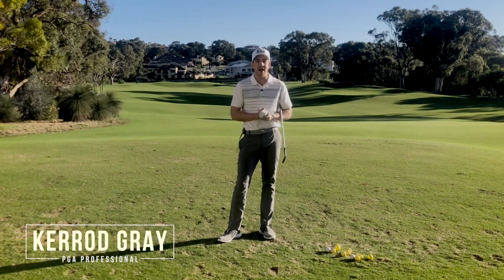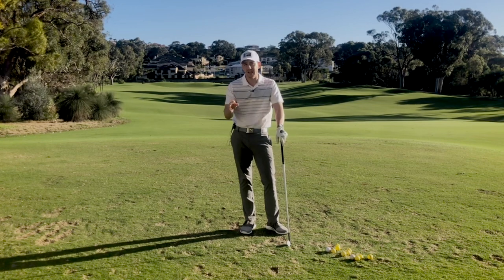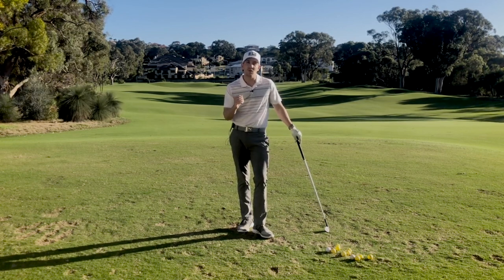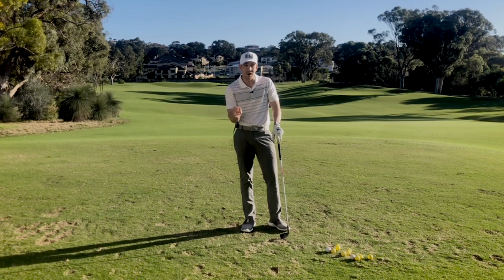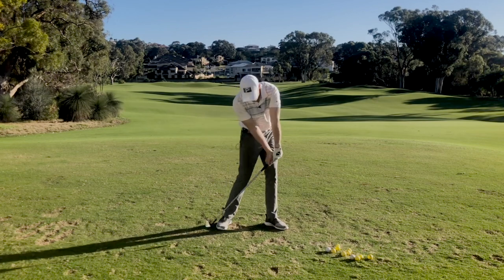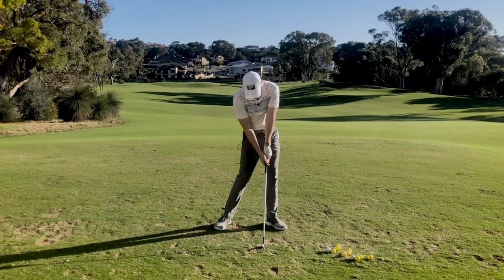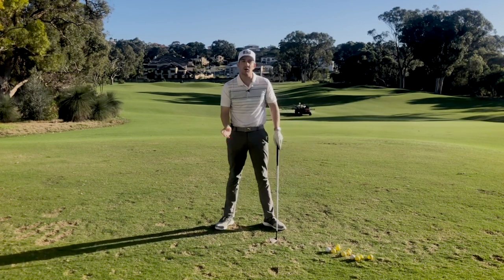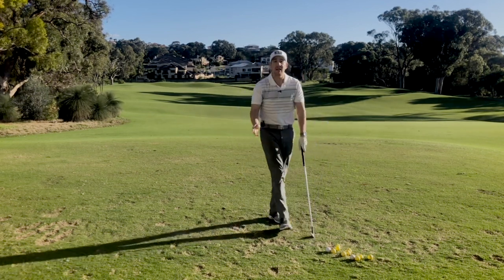STOP DRAGGING THE HANDLE FOR MORE DISTANCE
► Not getting enough height and losing distance?